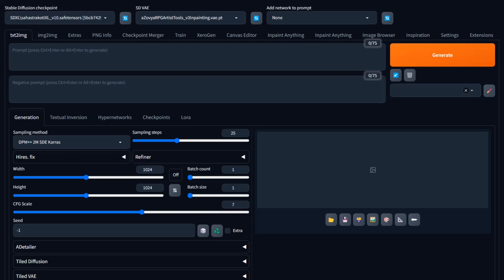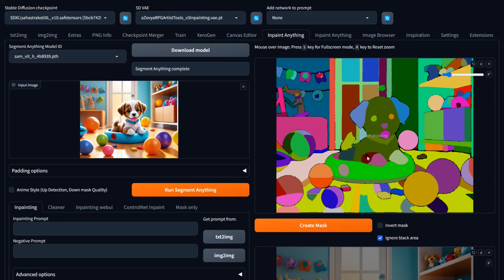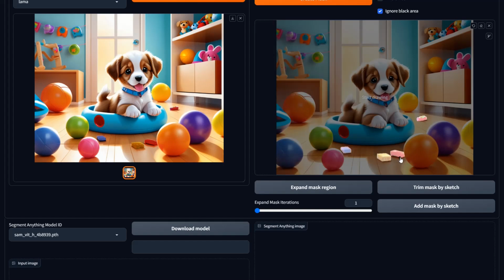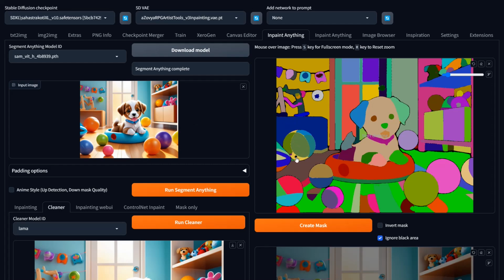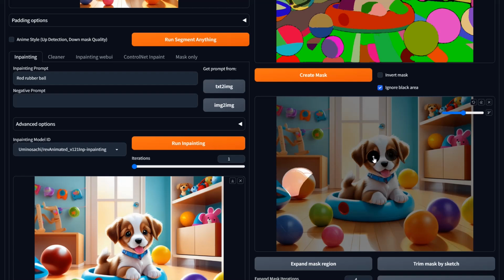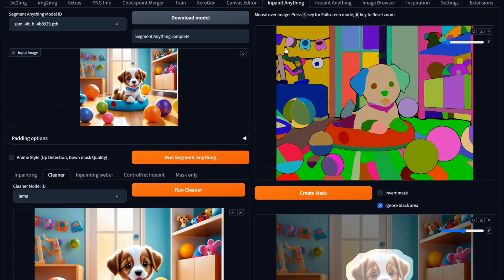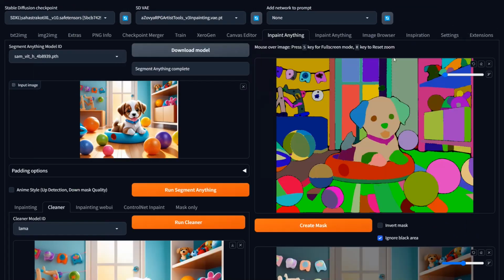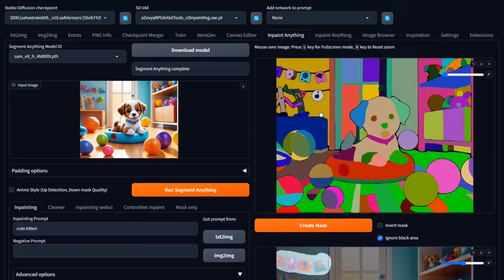Inpaint Anything: Advanced Object Manipulation with Stable Diffusion & Automatic 1111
In this  advanced tutorial, we take your image editing skills to the next level with the powerful combination of Stable Diffusion, Automatic 1111, and the Inpaint Anything extension. Discover how to efficiently and seamlessly manipulate the contents of your images, whether it's removing objects, enhancing details, or unleashing your creative vision. Join us for an in-depth exploration of this cutting-edge inpainting technique.